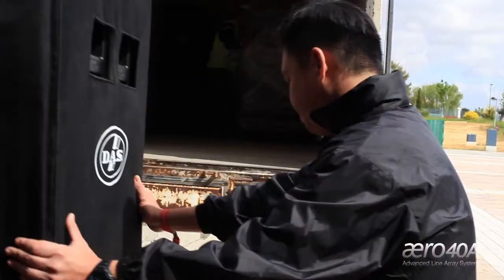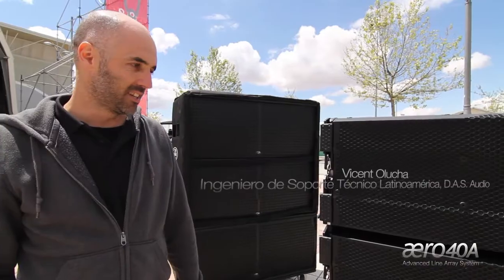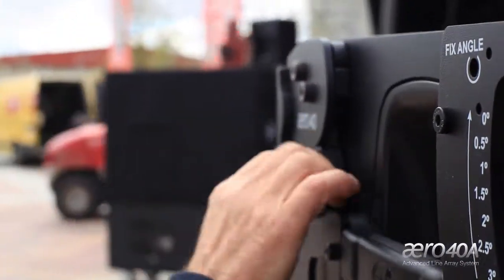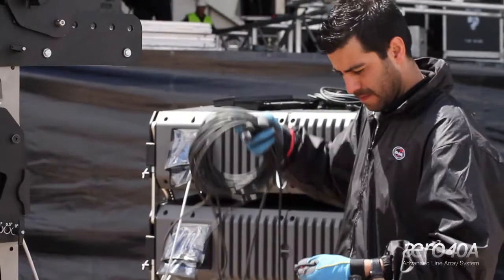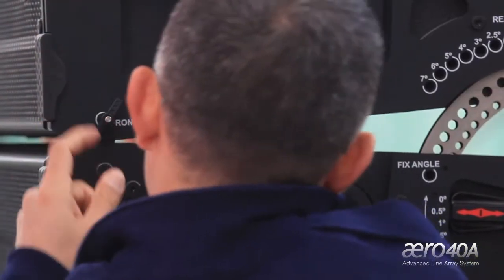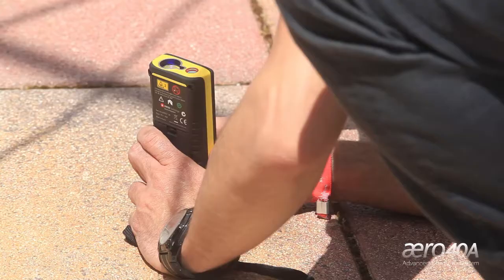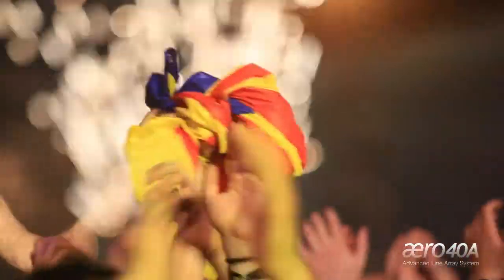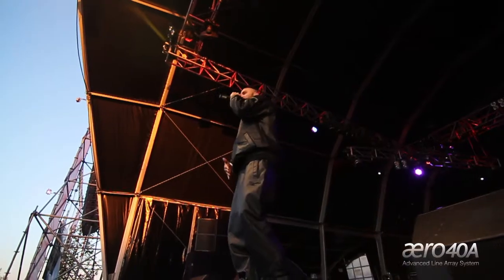Aero 40A Advanced Line Array System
D.A.S. launches its new Aero 40A line array. It incorporates the experience of almost 15 years of line array design and manufacturing.